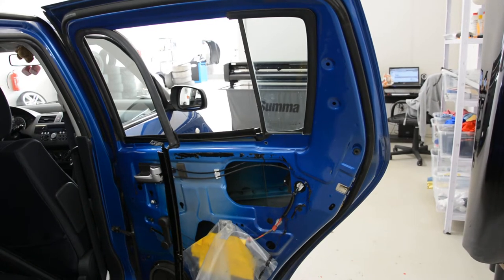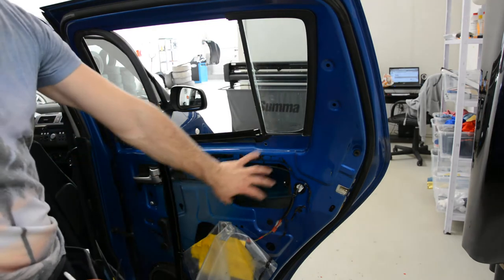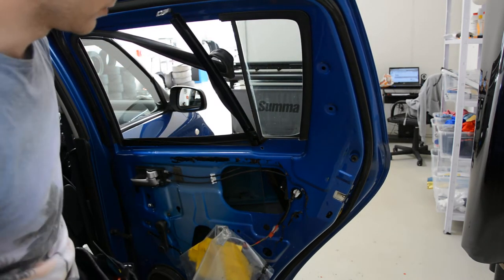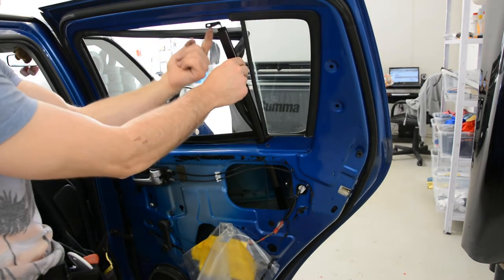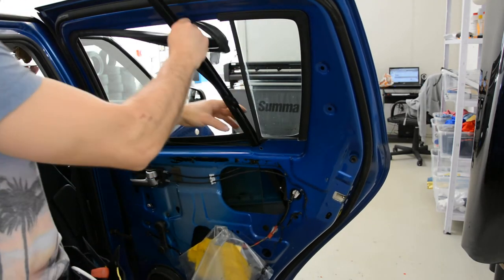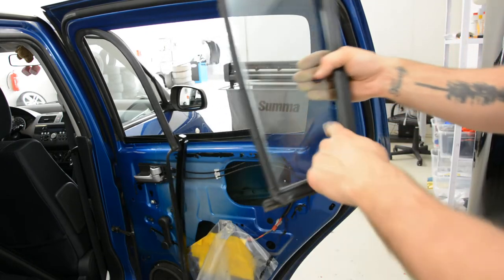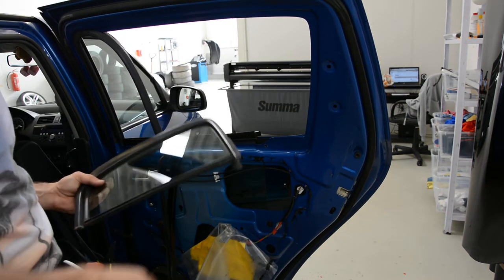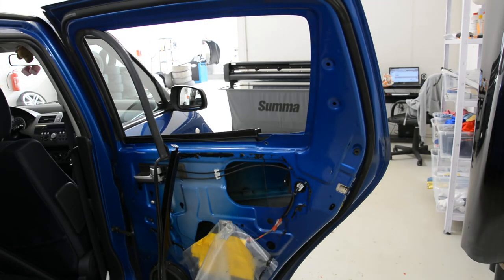Suzuki Swift rear quarter glass removal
How to remove the small rear quarter glass Suzuki swift

Here is what removal tools i use  :

for this video i use Nikon D7100:

I use  a Proxxon  socket set :

Plastic removal tool:
-11 pieces removal tool set (I have bought this one for almost 3 years and I still use it)
-22 pieces removal tool set
-7 pieces ceap removal tool set

Torx:
-Torx Screwdriver Set from T5 to T30

Small Electric Drill Cordless Screwdriver:

Flexible Magnetic Pick Up Tool:

LED Flashlight:

Here are some cheap tools that I use daily in my workshop:

Plastic removal tool:
-11 pieces removal tool set (I have bought this one for almost 3 years and I still use it)
-22 pieces of a removal tool set
-7 pieces of cheap removal tool set

LED Flashlight:

Infrared Thermometer: